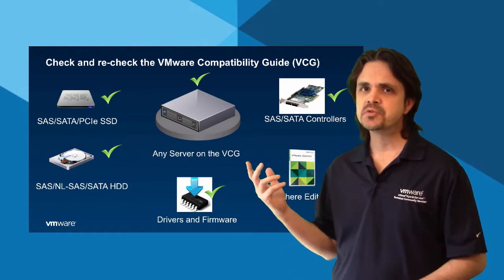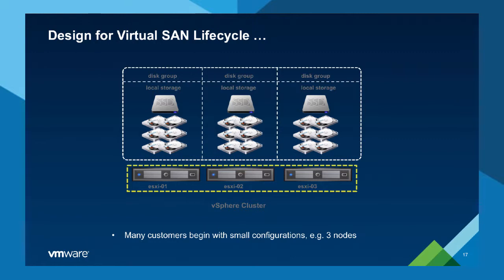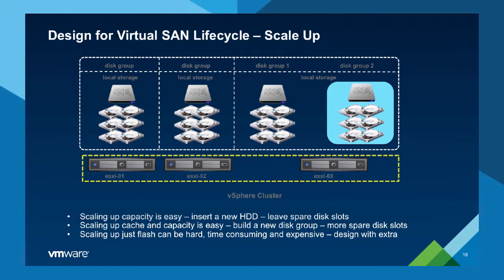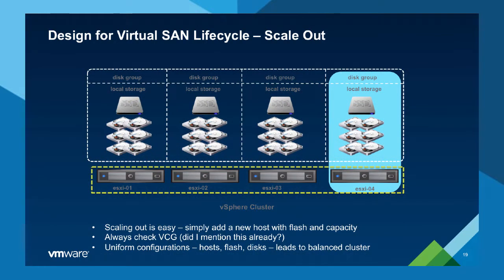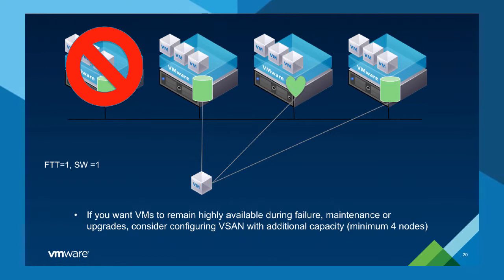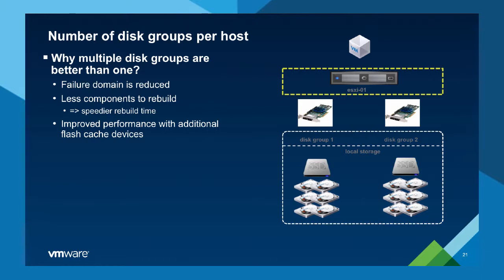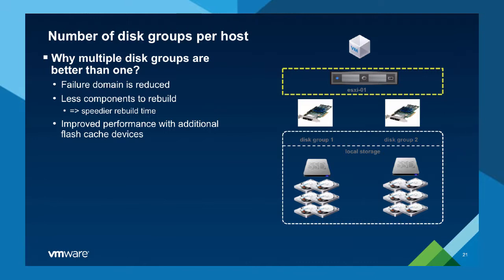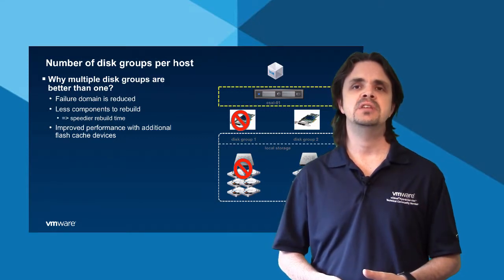Technical 301 - Storage Design - VSAN VVOL